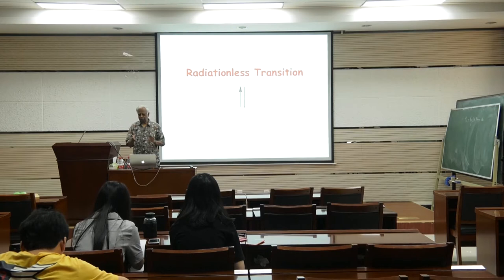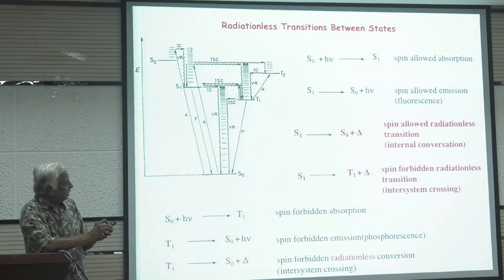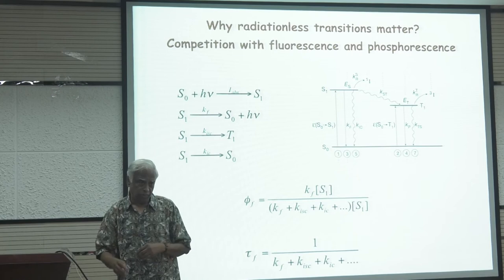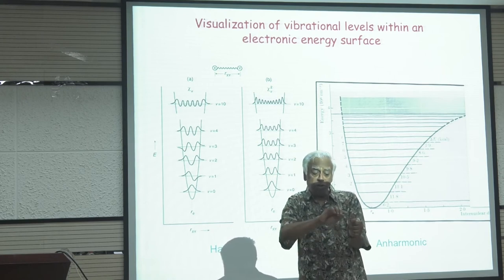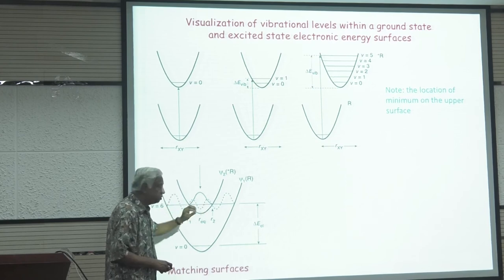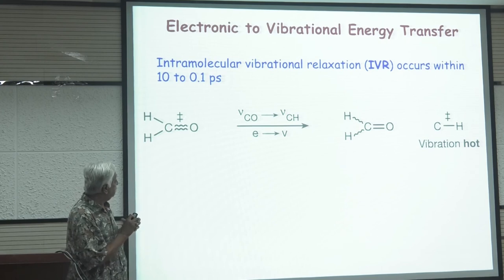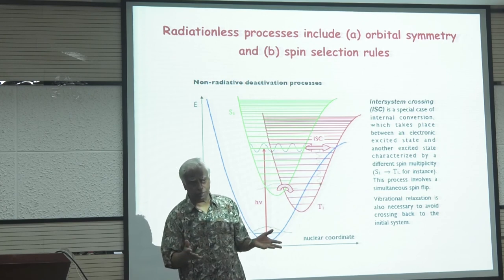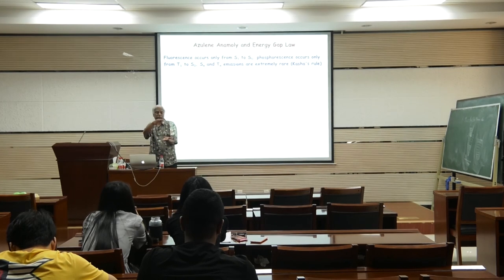Lecture 21 Radiationless Transitions Ch 5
Radiationless transitions: internal conversion, intersystem crossing, energy gap law, deuterium effect, Kasha’s rule, examples of exceptions.